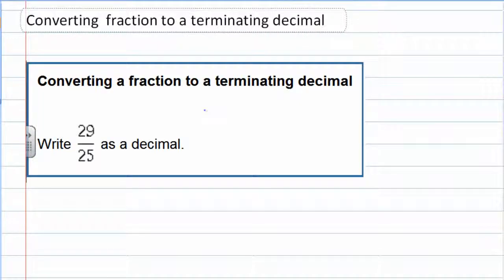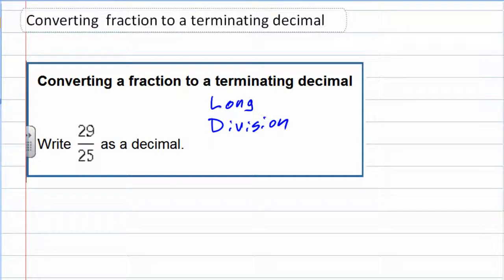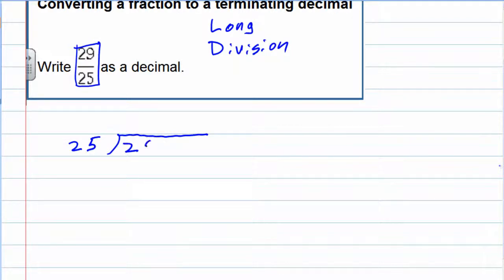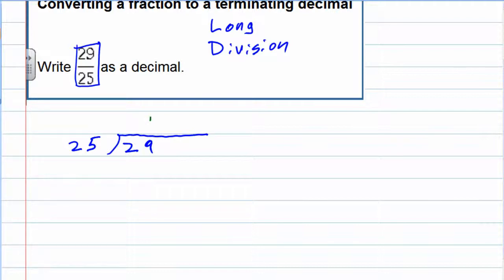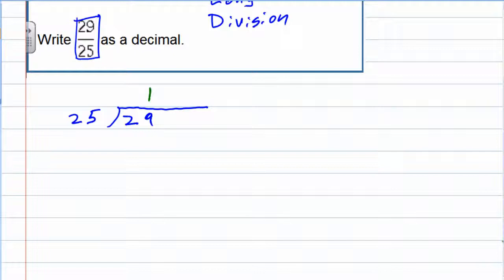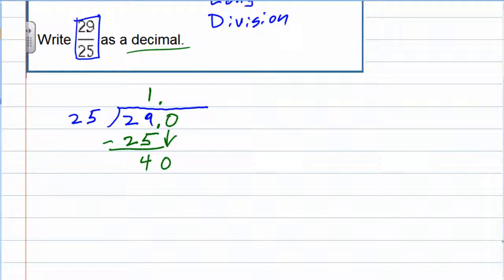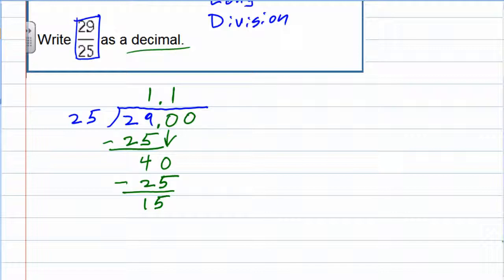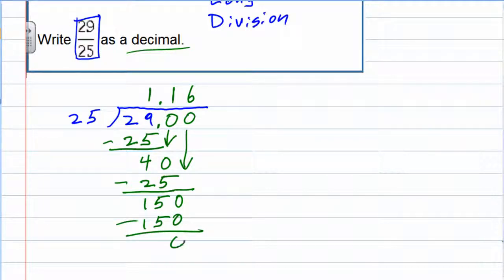Converting a fraction to a terminating decimal: Basic